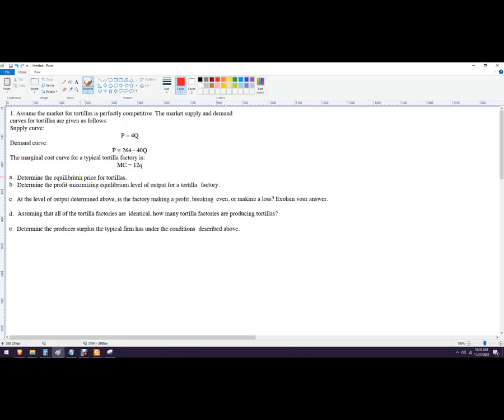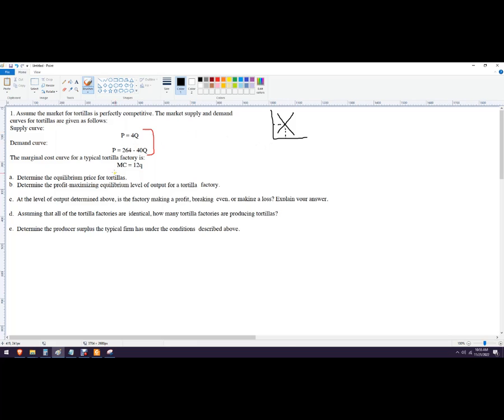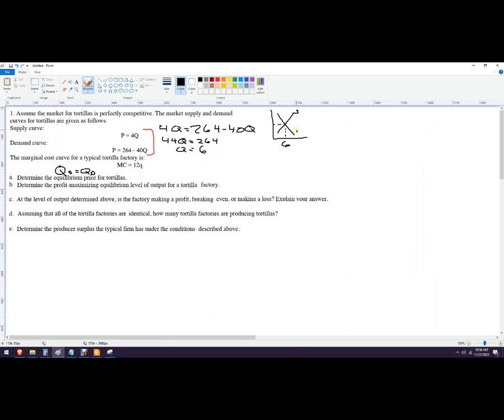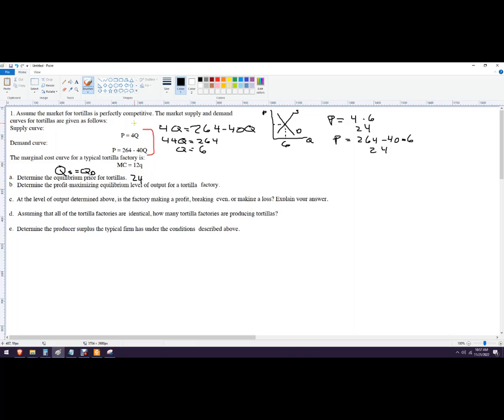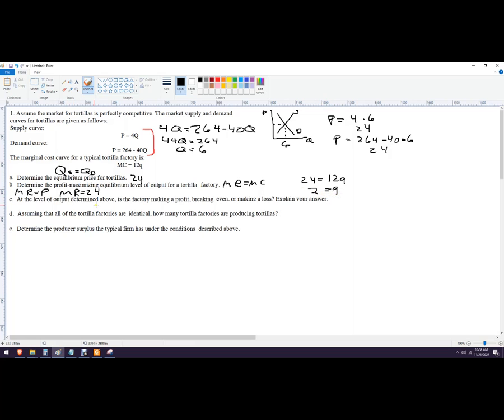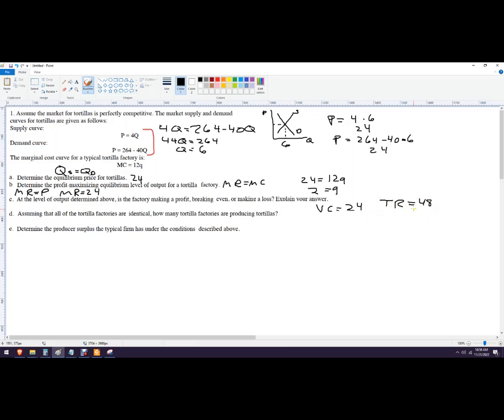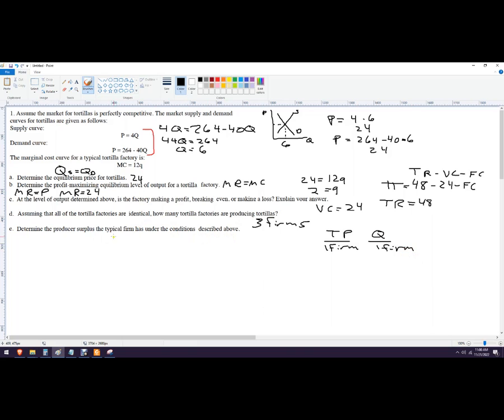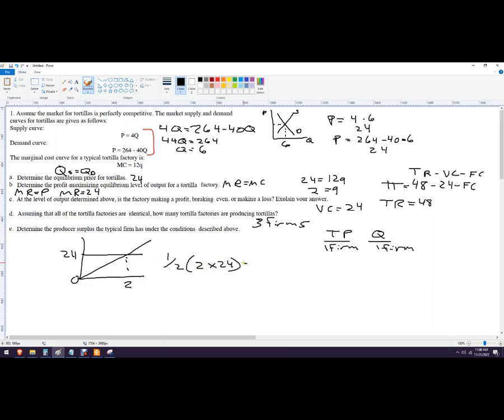Solving for profit-maximizing quantity under perfect competition with market functions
Assume the market for tortillas is perfectly competitive. The market supply and demand curves for tortillas are given as follows:
Supply curve:
P = 4Q
Demand curve:
P = 264 - 40Q
The marginal cost curve for a typical tortilla factory is:
MC = 12q
a. Determine the equilibrium price for tortillas.
b. Determine the profit-maximizing equilibrium level of output for a tortilla factory.
c. At the level of output determined above, is the factory making a profit, breaking even, or making a loss? Explain your answer.
d. Assuming that all of the tortilla factories are identical, how many tortilla factories are producing tortillas?
e. Determine the producer surplus the typical firm has under the conditions described above.